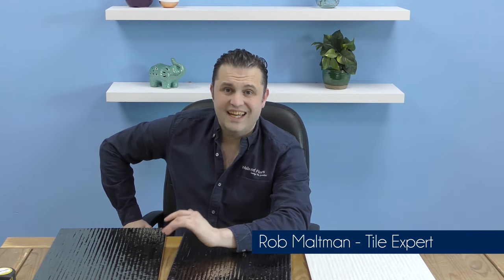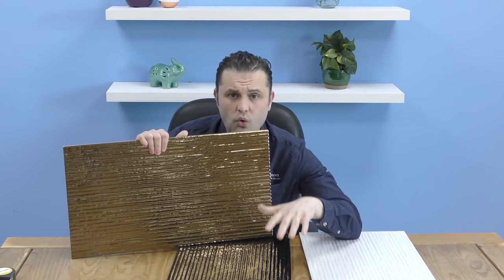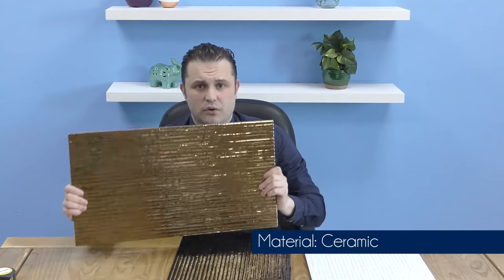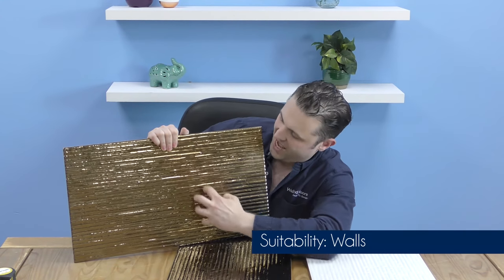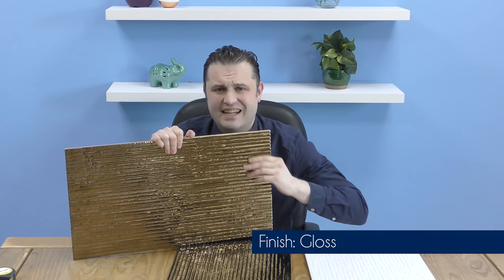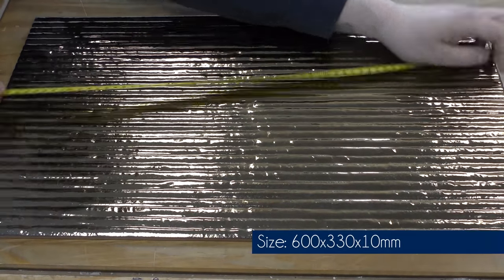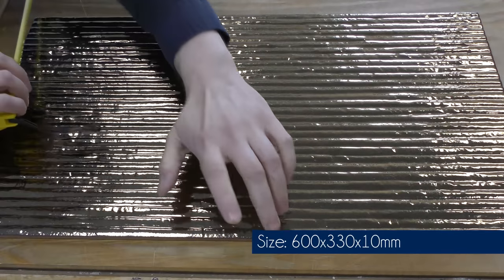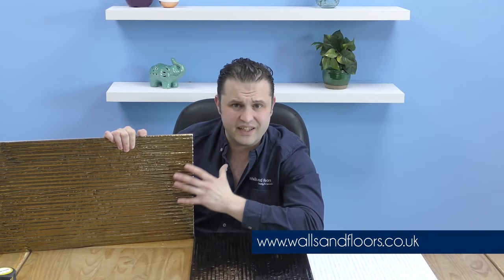Cheviot Tiles - An Introduction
Create a textured feature wall in your home with these striking Cheviot Tiles. They have a characterful linear effect, with grooves scored into the face of the tile. They can be used to transform any wall space throughout your home.